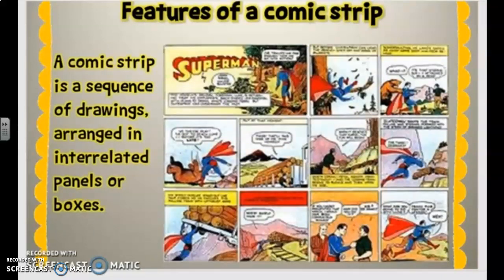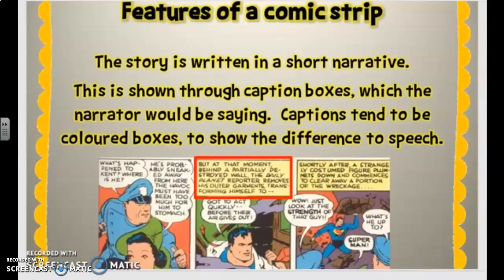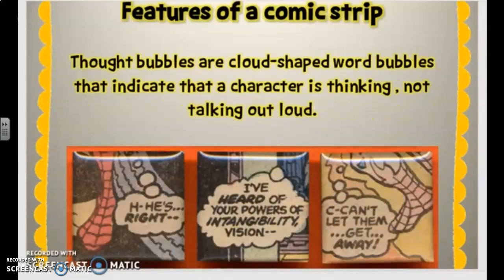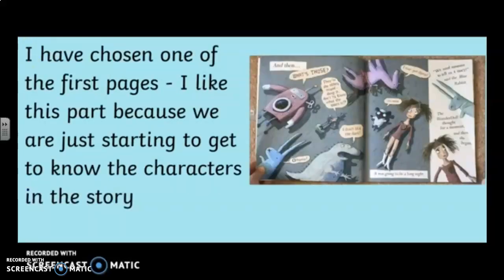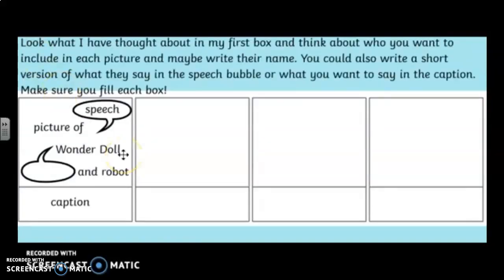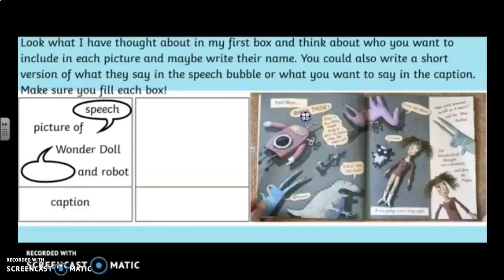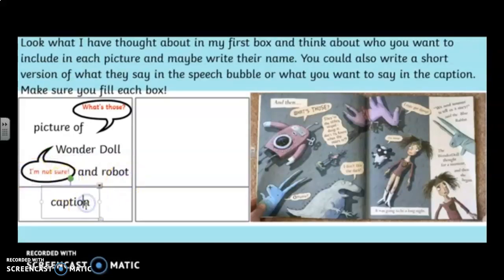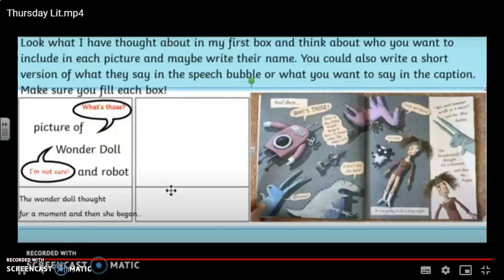Literacy input 25/2/21